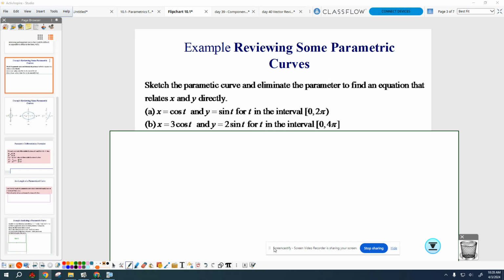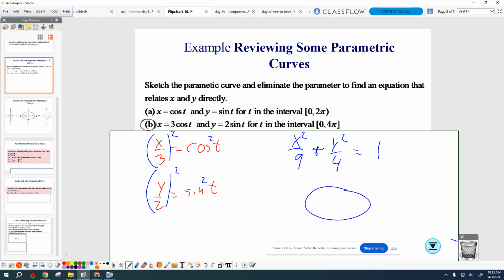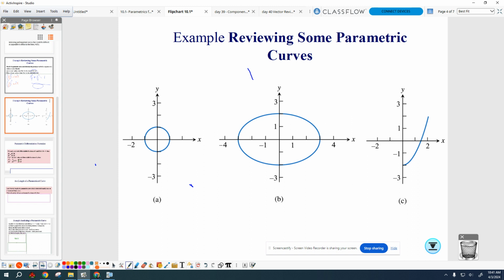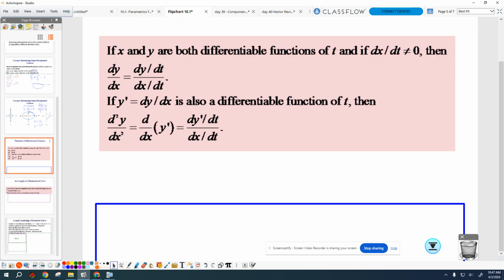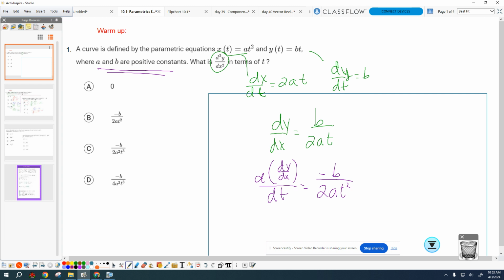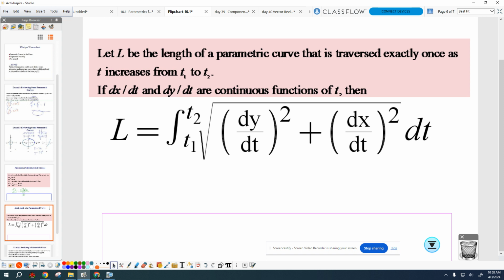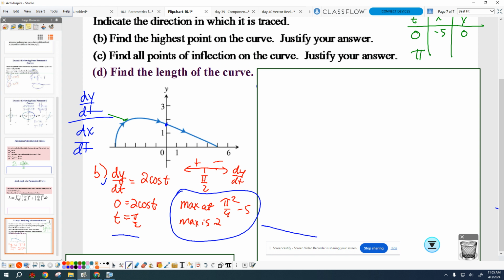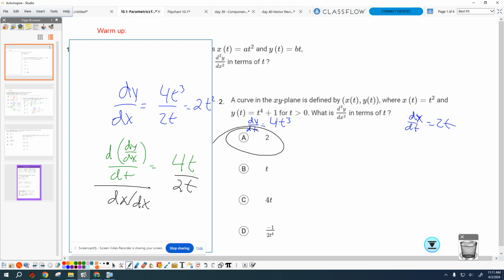4-3-24 10.1 Double Derivative of Parametrics